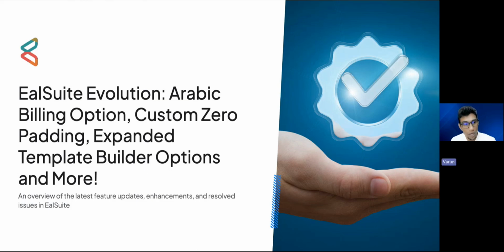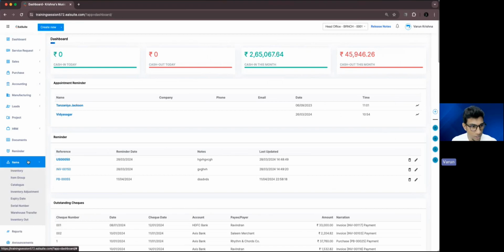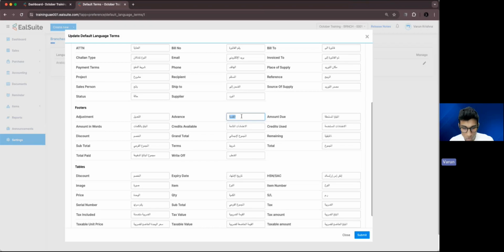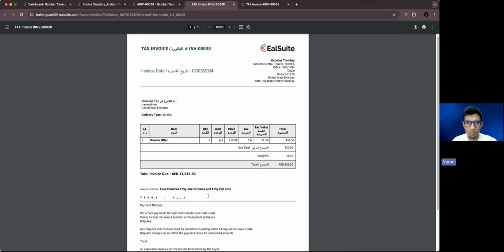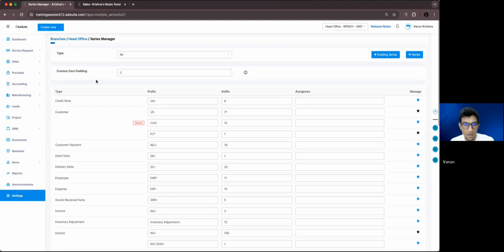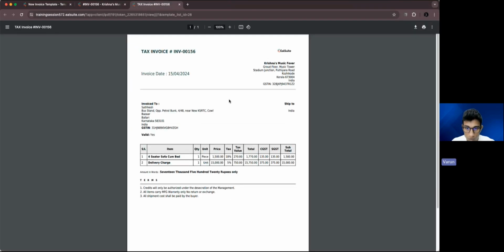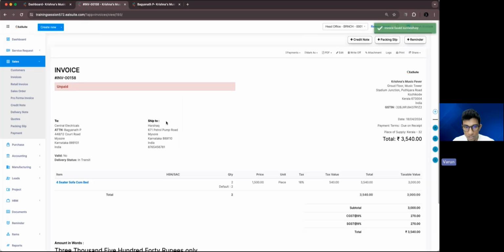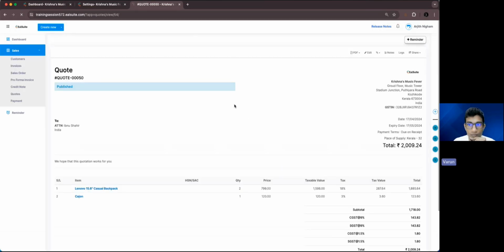EalSuite New Releases Webinar : What's New on 06/04/2024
Learn about the latest updates from EalSuite; Streamline with Bulk Deletion, Arabic Billing Option, Custom Zero Padding, Expanded Template Builder Options